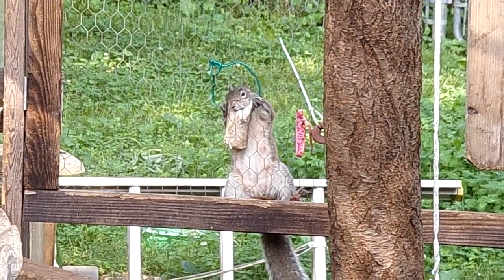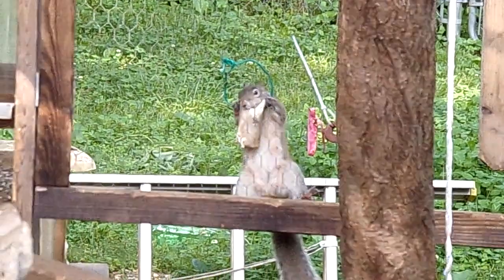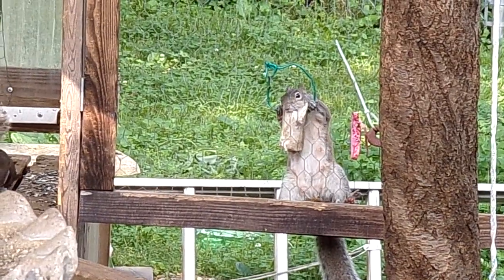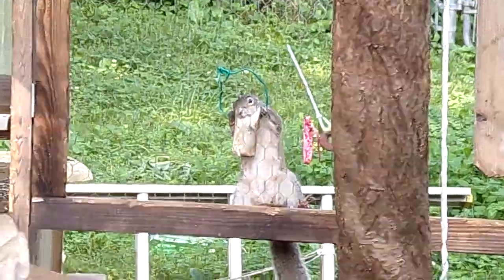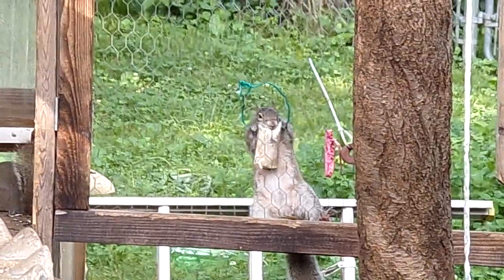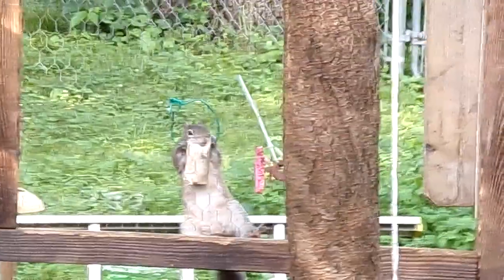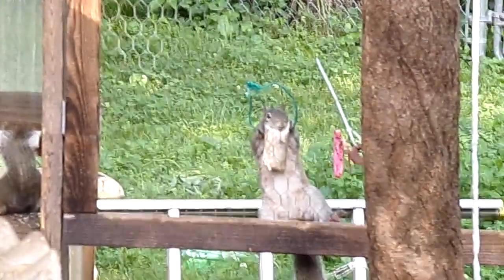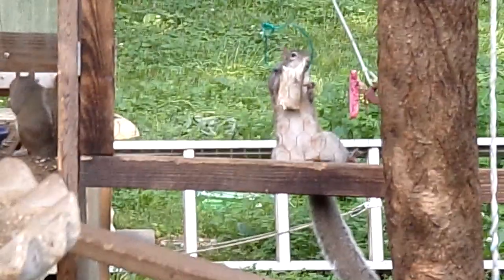Squirrels working teeth